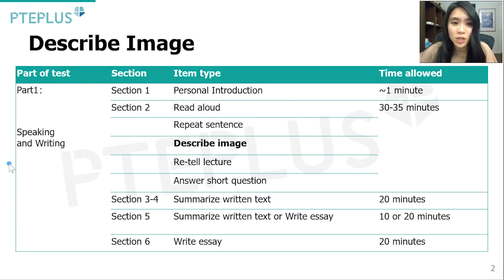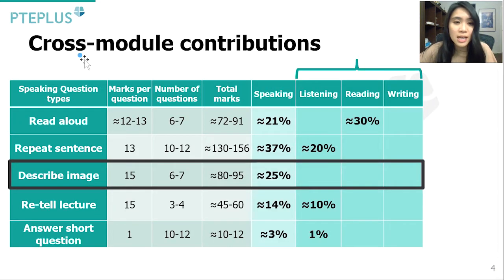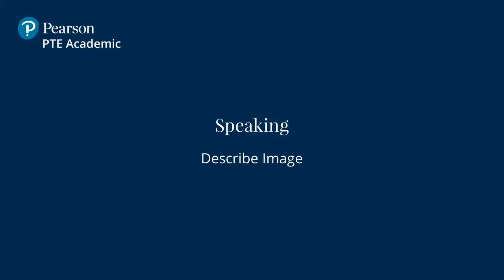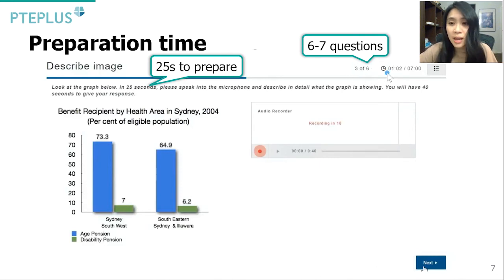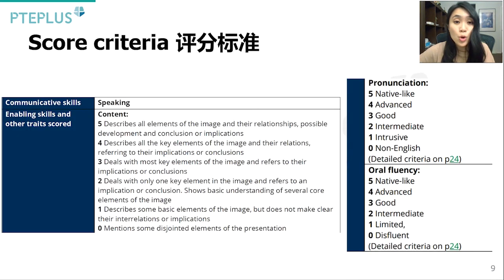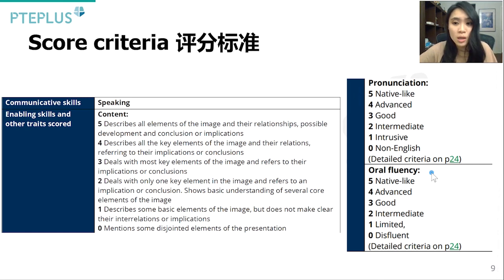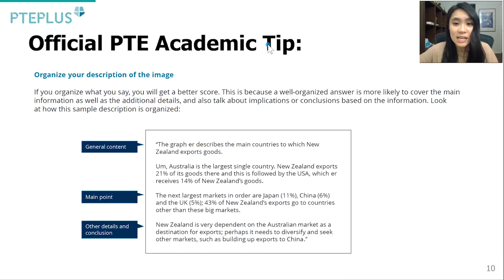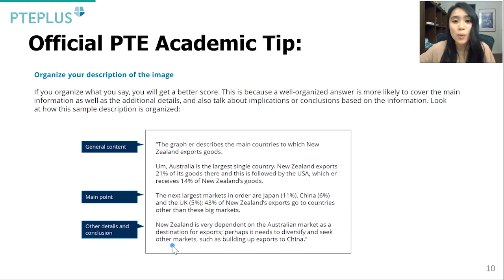PTE Speaking: Describe Image | Core Information Overview!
Do you know the core information about PTE speaking Describe Image?
- Score weightage and rank of importance
- Exam experience and interface
- Task requirements
- Score criteria overview
- Official PTE Academic Tips